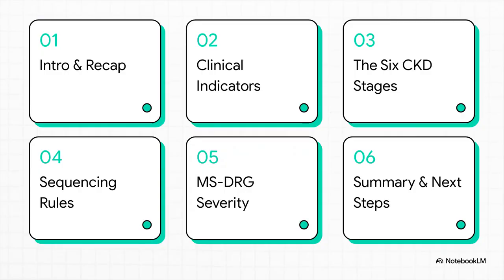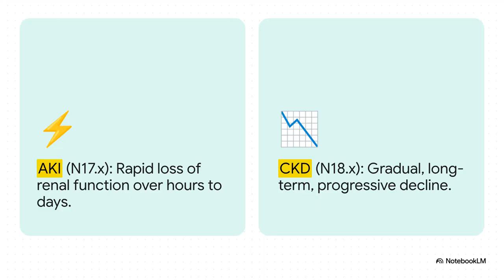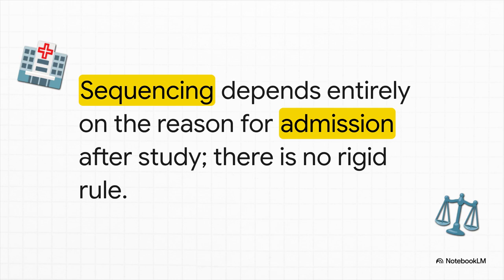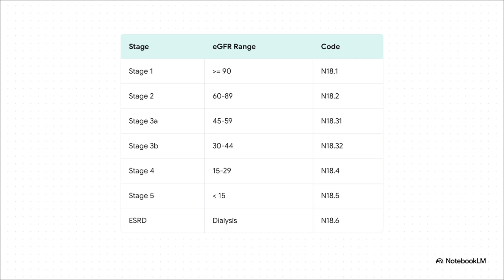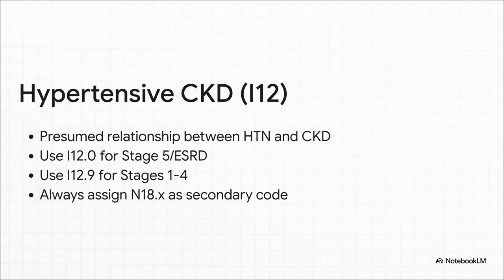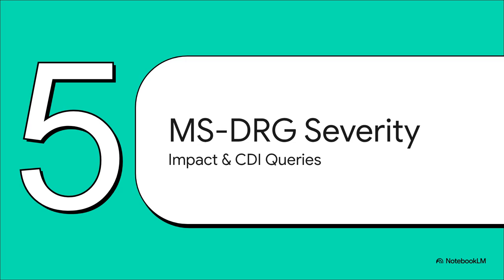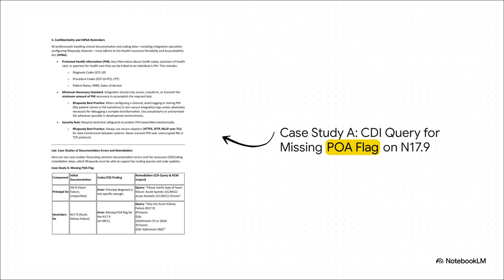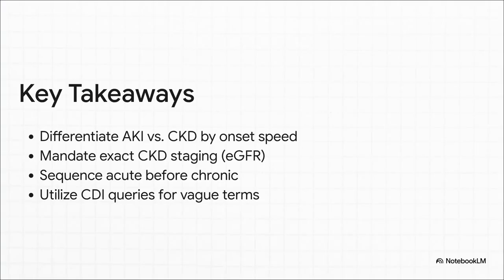Medical Coding IPDRG Training Part 12